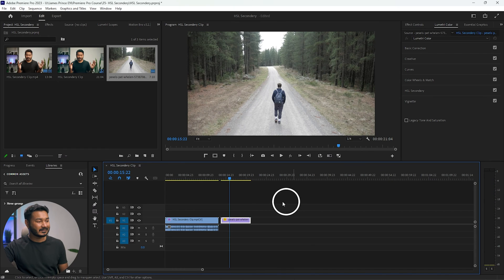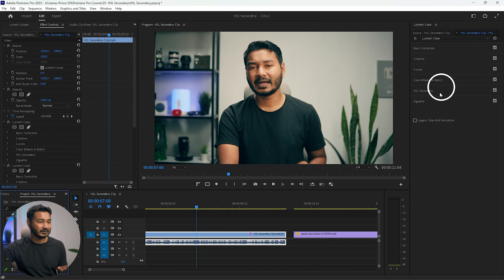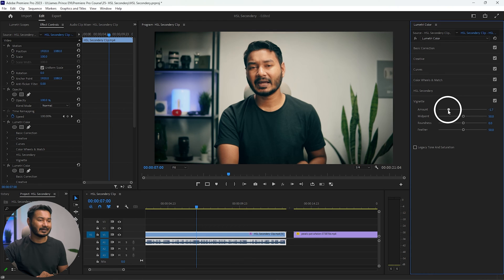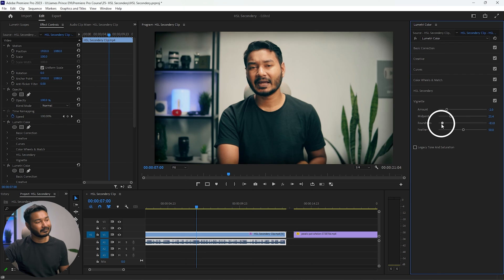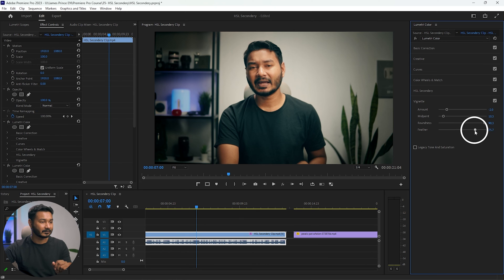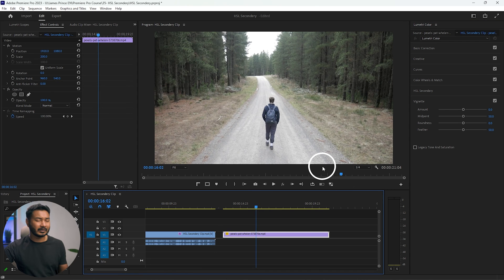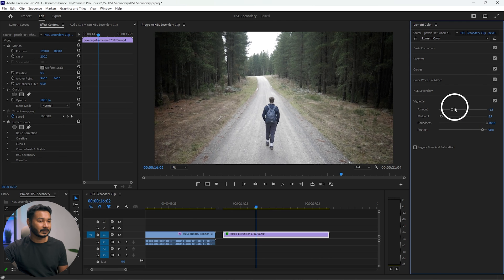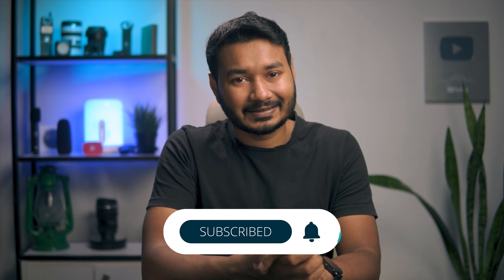How to Add Vignette in Premiere Pro | EP 37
You can add a vignette to your video to direct the viewer's attention toward the center point. During today's video, I'll show you how you can add vignettes in Adobe Premiere Pro.